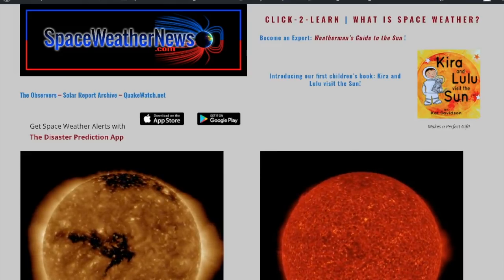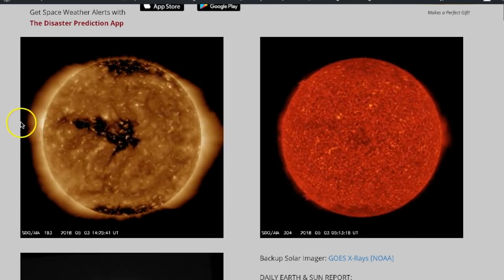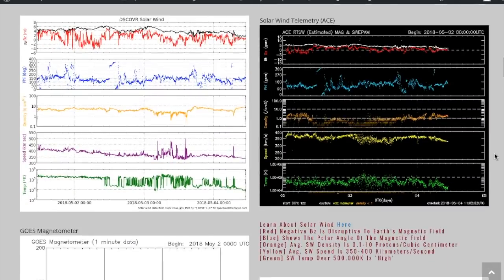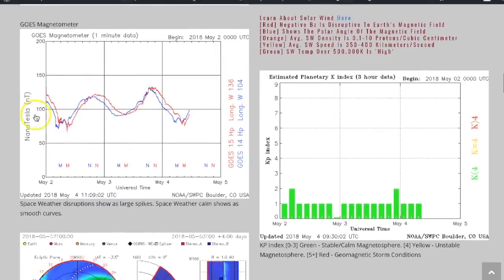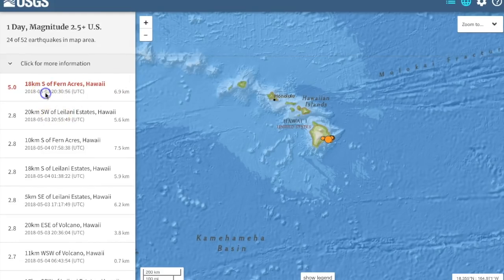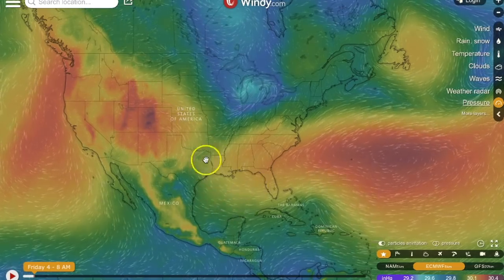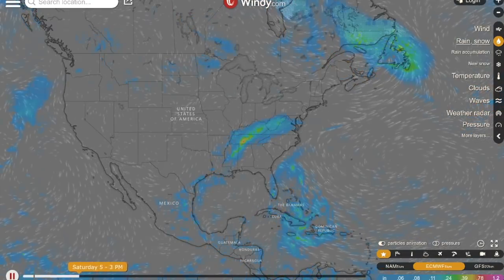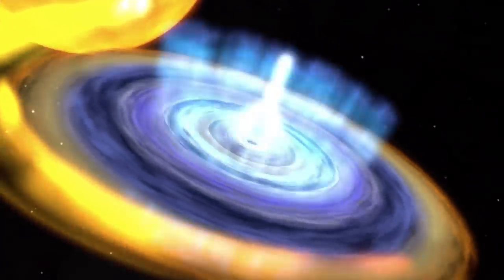(Live) Space Weather, Earthquake, Storms | S0 News May.4.2018